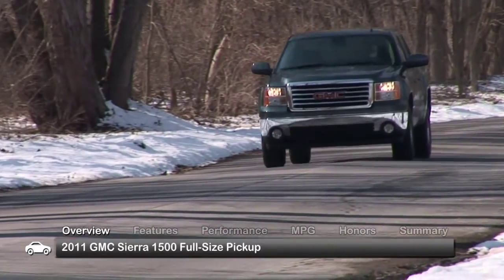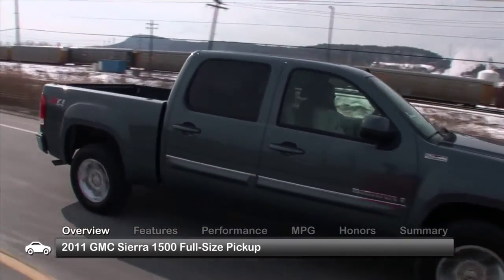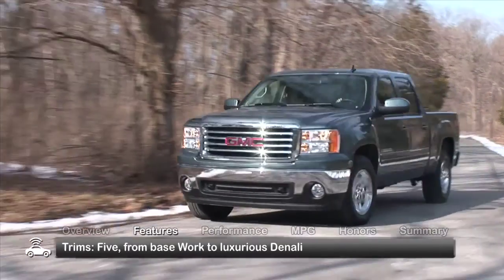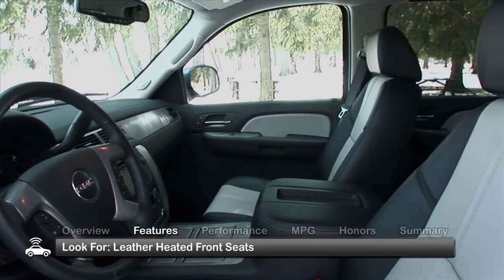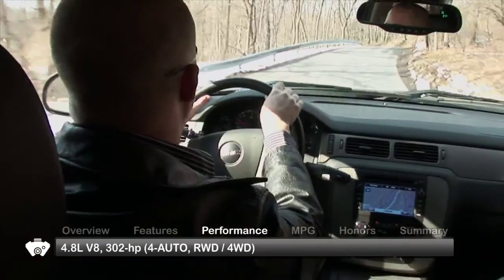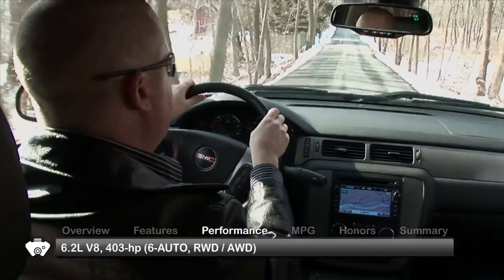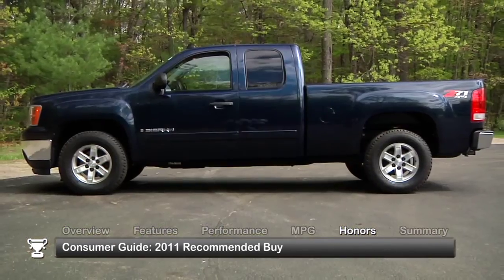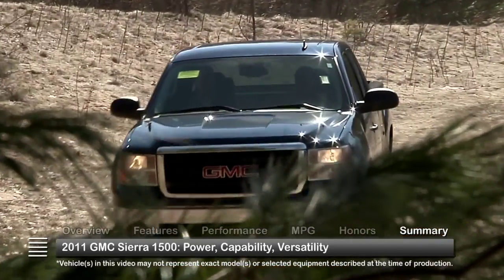2011 GMC Sierra 1500 Used Car Report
On the job or in the mountains, the 2011 GMC Sierra 1500 offers the power and capability to get the job done.